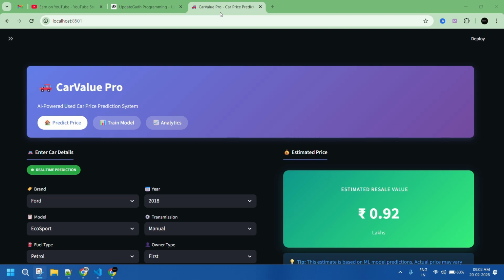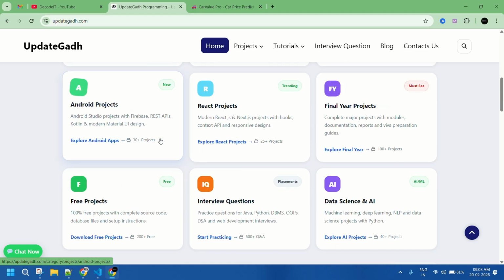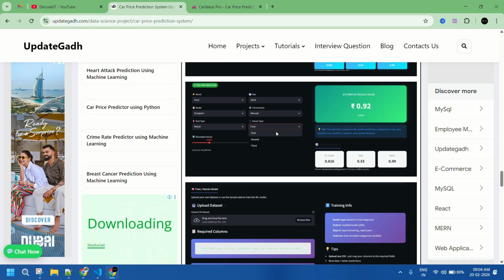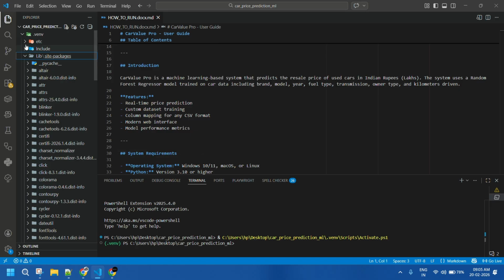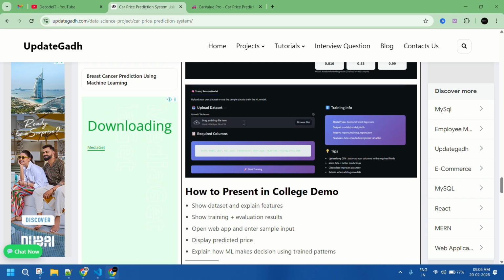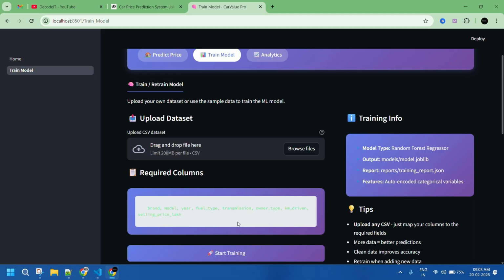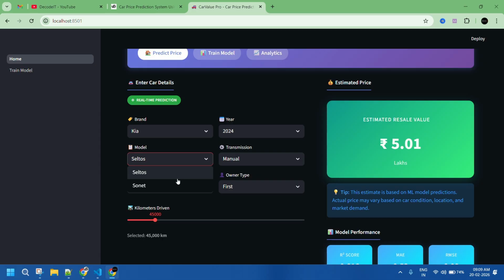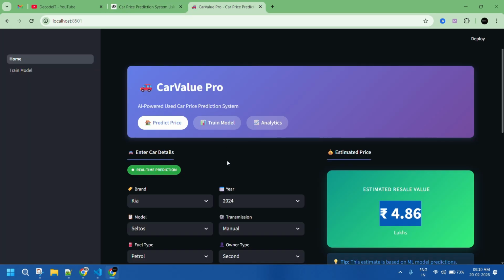Car Price Prediction System using Machine Learning || Final Year ML Project with Source Code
In this video, I demonstrate a complete Machine Learning project that predicts used car resale prices using Random Forest Regression and a full preprocessing pipeline.

This is not just a basic notebook project — it includes:

✔ Data Preprocessing
✔ Feature Encoding
✔ Train-Test Split
✔ Random Forest Regression
✔ Model Evaluation (R², MAE, RMSE)
✔ Model Saving (Joblib)
✔ Streamlit Web Application

Perfect for BCA, MCA, B.Tech, M.Tech, and Data Science students.

📌 What You Will Learn:

How to build a real ML regression model
Why Random Forest is powerful
How to evaluate regression models
How to deploy ML using Streamlit
How to structure a professional ML project
🎓 This project is ideal for:

🔥 Don’t submit a basic ML notebook.
Build a complete working ML application.

Python Projects
AI Projects

car price prediction
car price prediction project
car price prediction using machine learning
machine learning final year project
python machine learning project
car resale value prediction
Car Price Prediction System
data science final year project
ml project with source code
machine learning project with web app
streamlit ml project
btech final year project
mca project machine learning
bca final year project python
car price prediction python project
engineering final year project
data science project ideas
ml regression project
updategadh